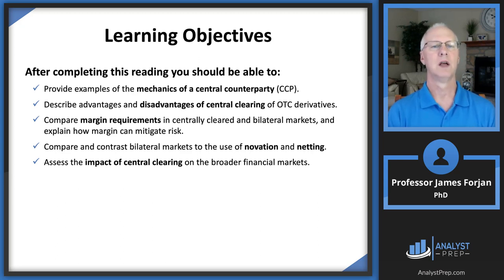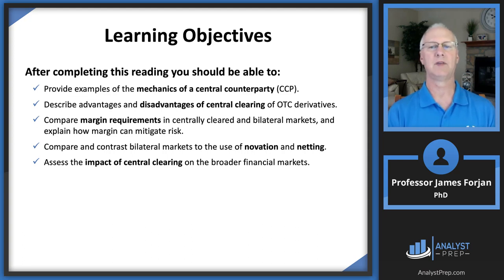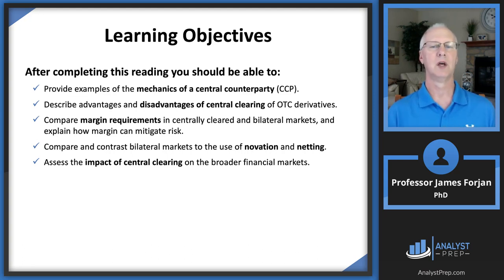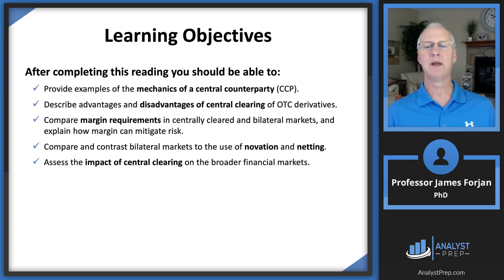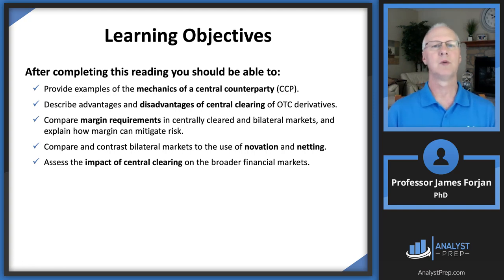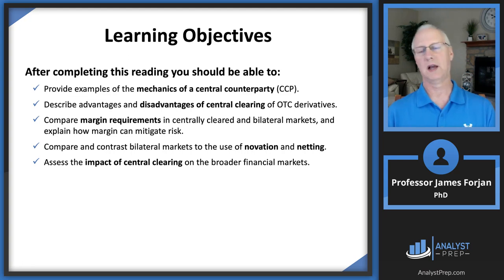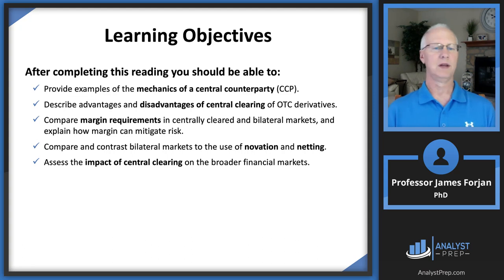Basic Principles of Central Clearing (FRM Part 1 2025 – Book 3 – Chapter 17)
After completing this reading, you should be able to:
 - Provide examples of the mechanics of a central counterparty (CCP).
 - Describe advantages and disadvantages of central clearing of OTC derivatives.
 - Compare margin requirements in centrally cleared and bilateral markets, and explain how margin can mitigate risk.
 - Compare and contrast bilateral markets to the use of novation and netting.
 - Assess the impact of central clearing on the broader financial markets.